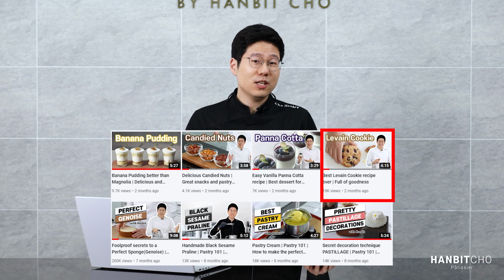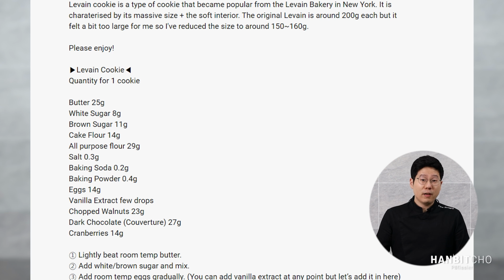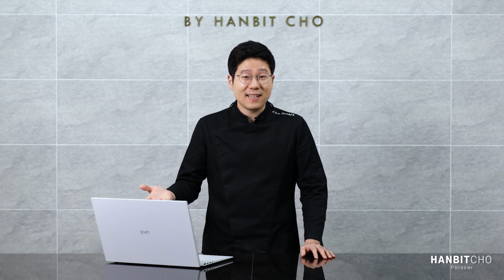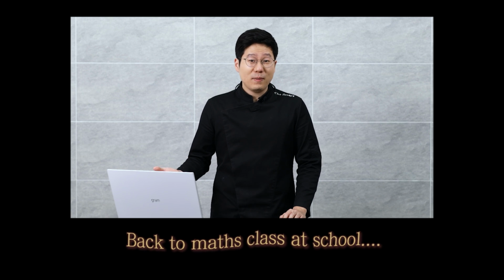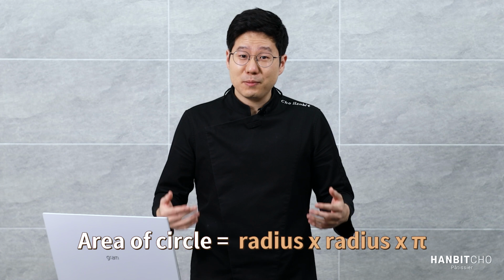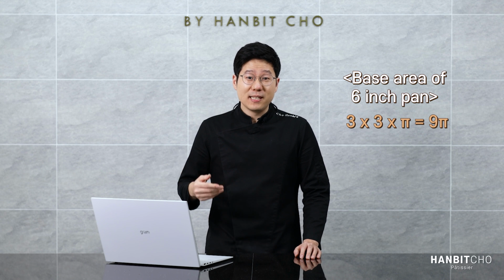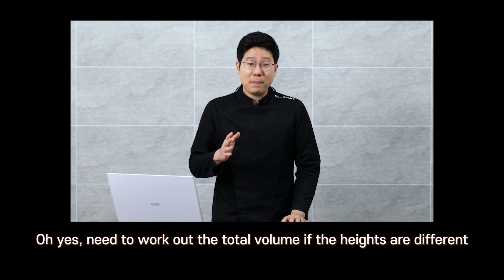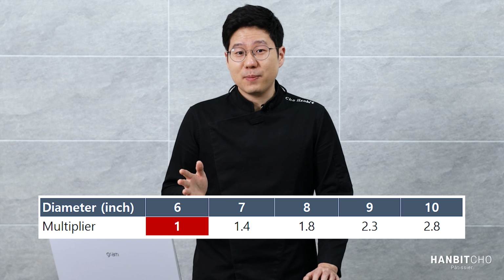Scaling up/down recipes | Increasing/decreasing recipes all explained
★Online Classes★

Hello everybody – I’ve been getting a lot of questions on scaling up/down recipe especially when it comes to using different sized pans for the genoise. Watch the video and the method is all in there!

Here's the table that was mentioned in the video:
6inch: 1 (base)
7inch: 1.4x
8inch: 1.8x
9inch:  2.3x
10inch: 2.8x

★My Ingredients★
Dark Couverture Chocolate
White Couverture Chocolate
Valhrona Cocoa Powder
Snow Sugar
Ghirardelli Chocolate Sauce

★My Equipments★
Oven: UNOX Bakerlux Shop.Pro Convection oven
Handmixer: Luxel or Tornado Standmixer: KitchenAid 5 Qrt Bowl-Lift or Kenwood 7 Qrt
Silicone Mat: Silpat or Silpat equivalent Perforated Silicone Mat (Mesh): Silpat
Hand Blender: Braun MQ 7035X
Food Processor: Hanil
Stand Blender: Vitamix QuietOne Infrared Thermometer
Leveling Bar: This is not the same levelling bar as the one I have used as I bought mine locally in Korea. However, this is the closest I could find
Zester: Microplane
Whisk: Matfer

★ABOUT ME★
Hi! I’m Hanbit, professional pastry chef and CEO of Sugar Lane Baking Academy based in Seoul, Korea. Funny enough, my background had nothing to do with baking - far from it. I studied mathematics at university and then worked in finance, strategy consulting and IT. Then one day in 2018, I quit my job and enrolled at a pastry school. I have loved it ever since!

As my story suggests, I really enjoy being a pastry chef and I am keen to share the joy of baking with as many people as possible. Baking can seem daunting at first but as long as you take it step-by-step anyone can do it - even someone with no baking background like myself managed to become a professional pastry chef!

I'll try my best to include detailed explanations and tips in my recipes so that you will be able to bake amazing desserts. I aim to create videos that can be enjoyed by people at all levels - those who bake for fun as well as those who want to get more serious.